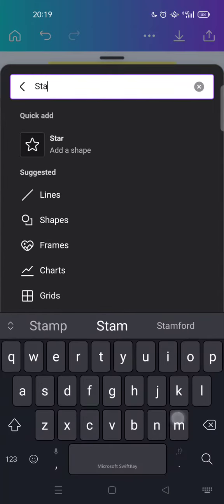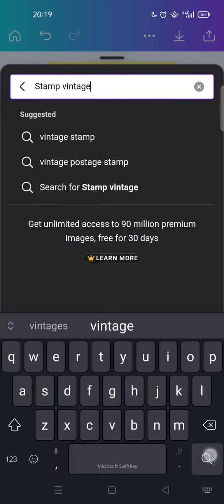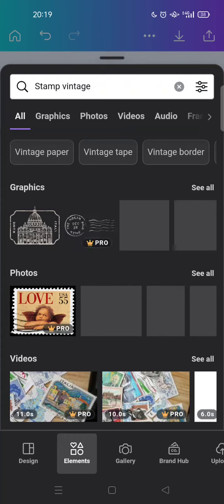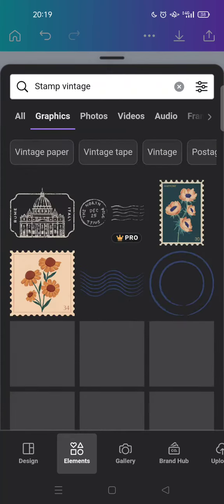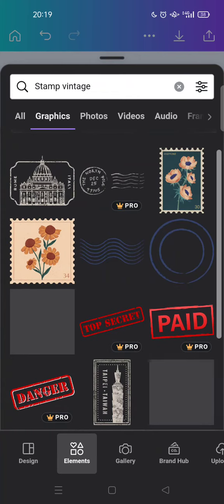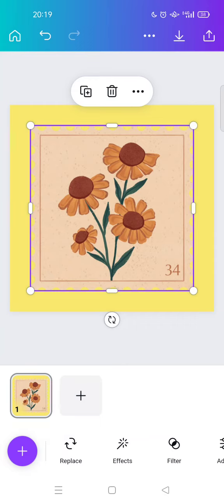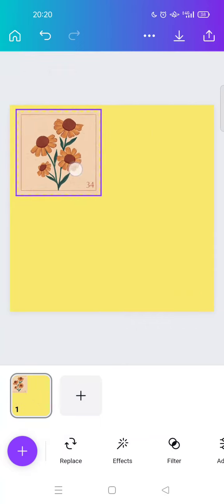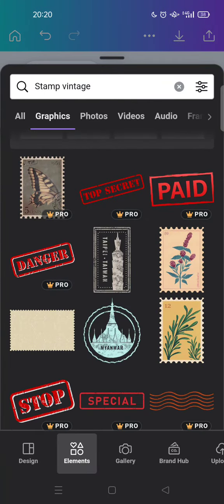How Can You Find & Use the Stamp Vintage Elements for Your Designs in Canva? | Canva Keyword for You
Want to add some stamp vintage elements to your design on Canva? Here's how to do it!